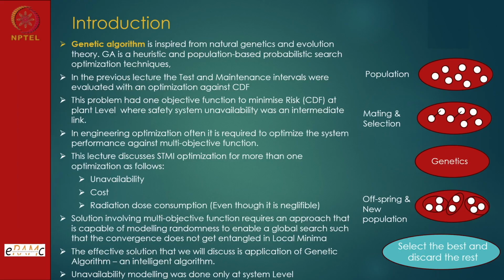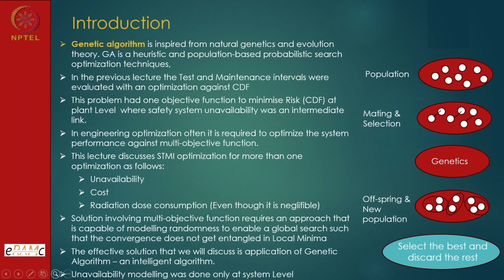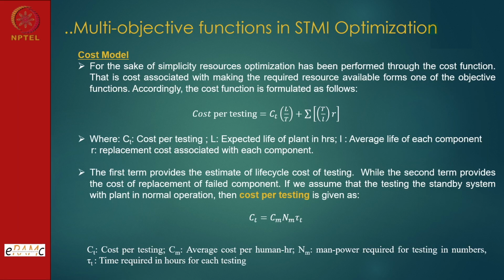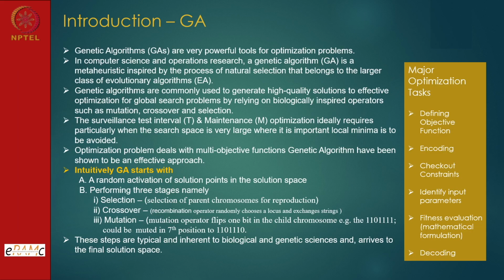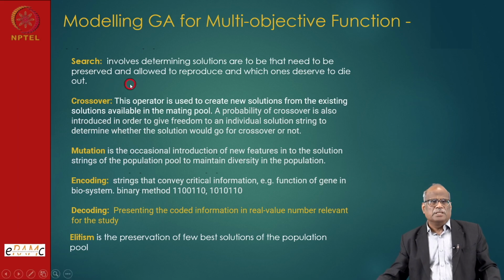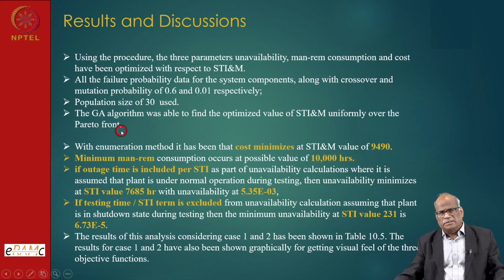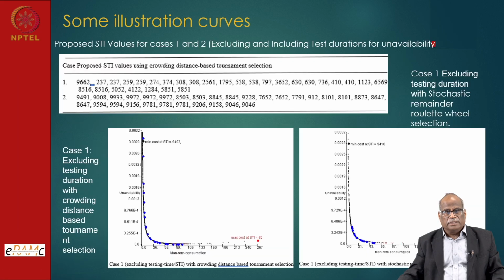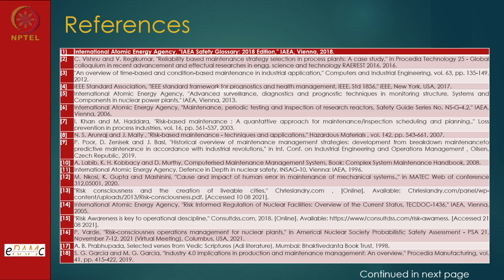Week 11 : Lecture 55 : Intelligent Approach in Support for Optimization in RCTMM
Lecture 55 : Intelligent Approach in Support for Optimization in RCTMM